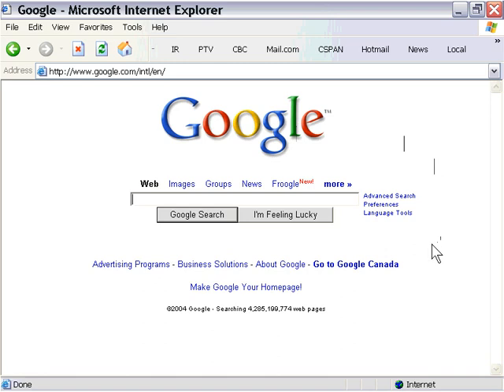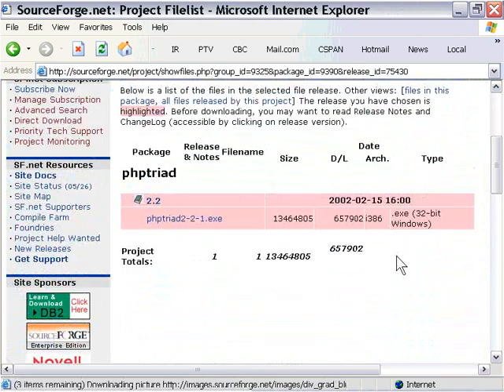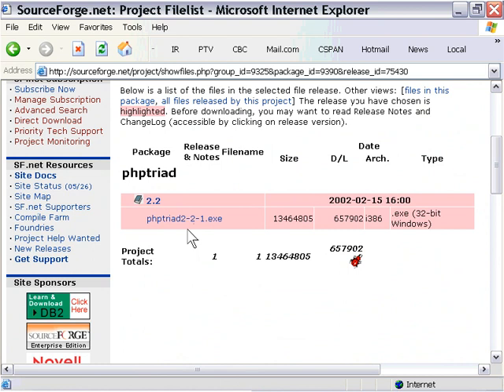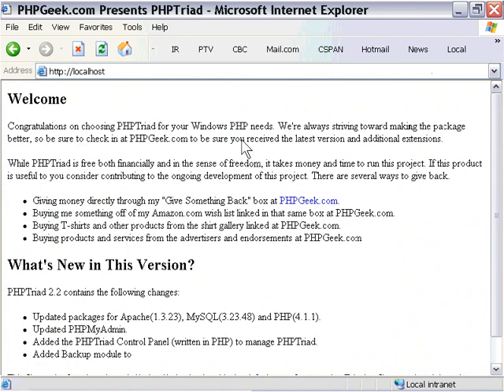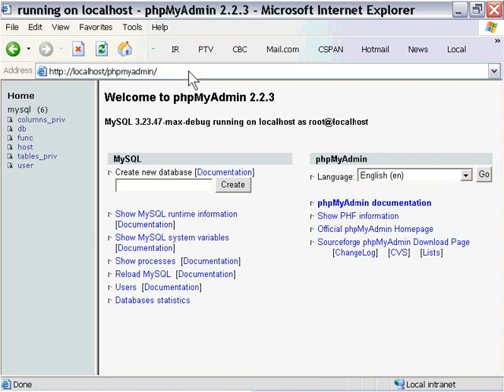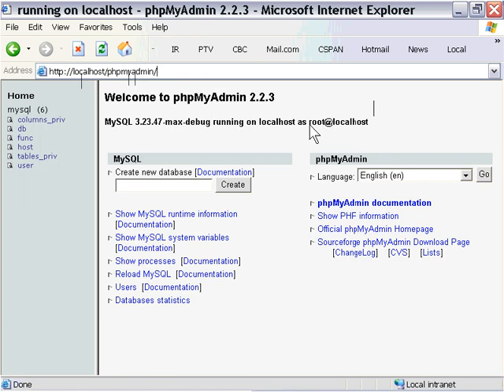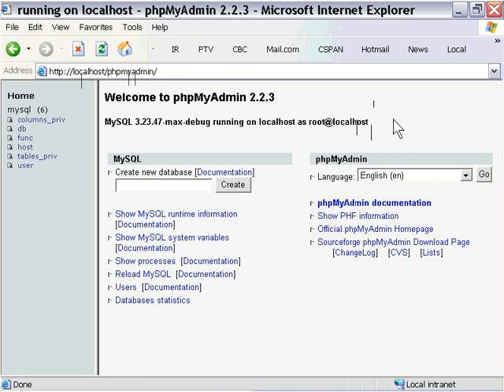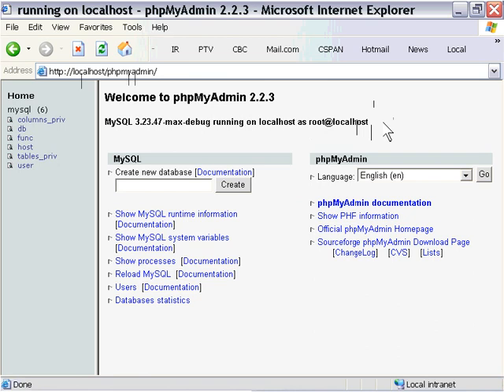AutoPlay Advanced Chapter 4 Lesson 2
PHP MySQL Integration - Installing PHP/MySQL